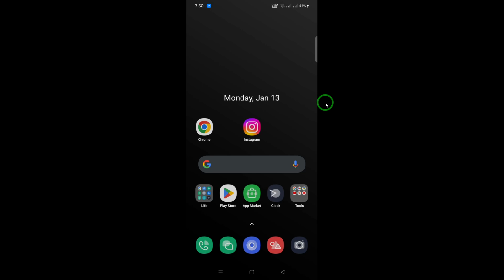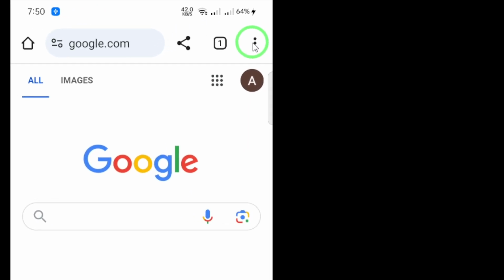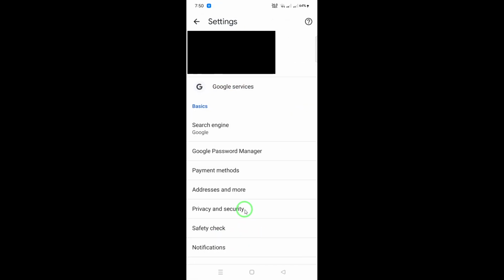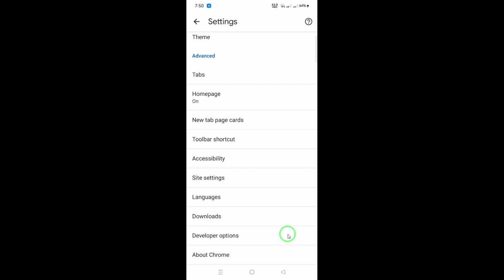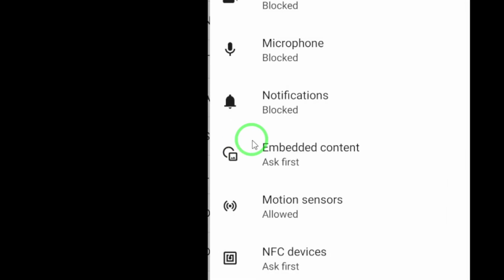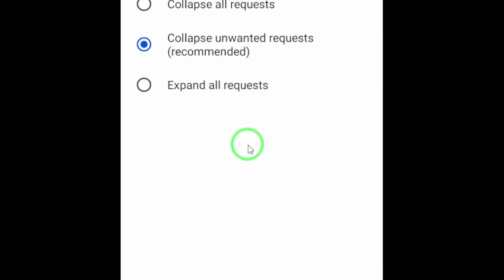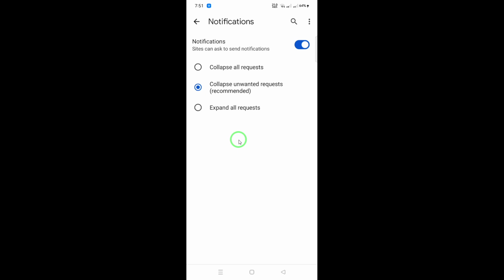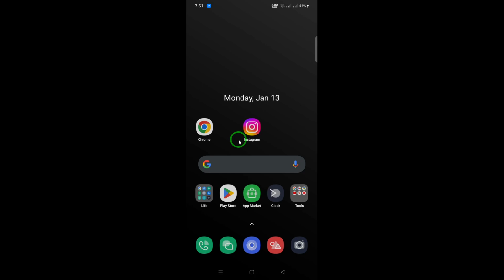How To Change Notifications Settings On Google Chrome (Updated)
Learn how to change your notification settings on Google Chrome with this simple step-by-step guide. Adjusting these settings can help you manage alerts from websites and improve your browsing experience.

1. Open Chrome Browser

2. Click on the three dots at the top right corner

3. Click on Settings

4. Click Notifications

5. Make your changes

Chapters:
00:00 Intro
00:12 Soultion
01:05 Outro